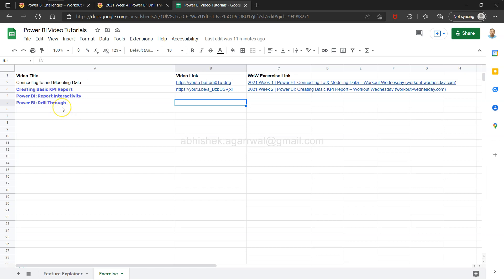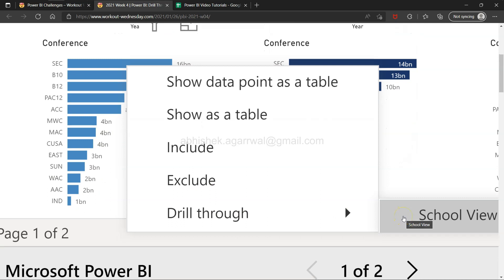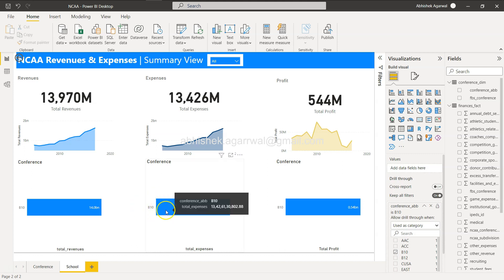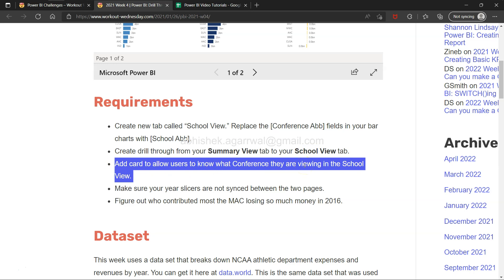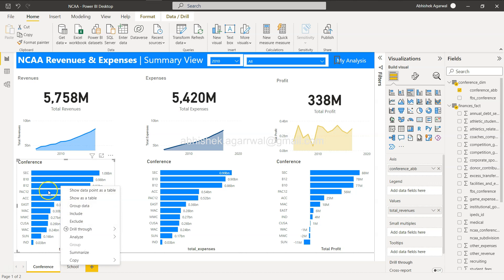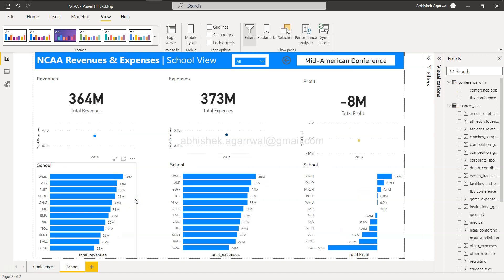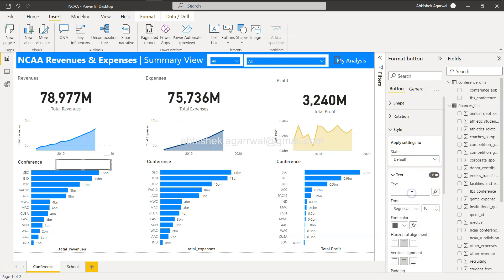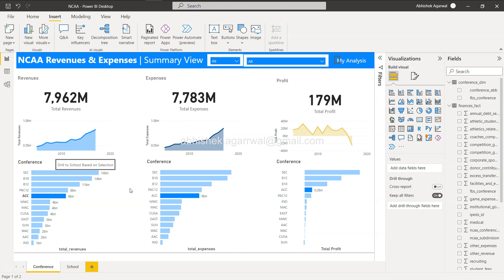Power BI WoW Exercise 4 - Configuring Drill Through using 2 Different Options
Power BI Workout Wednesday exercise tutorial no 4 where an exercise is given to configure the drill through option so that you can drill down into a specific value. Here along with a normal drill through option, I have shown how you can also configure a button so specifically tell user about drilling through based on selected value which I believe is more natural then right clicking of value.

Also you'll be getting an idea how to display the selected value on the drill through page for better information.